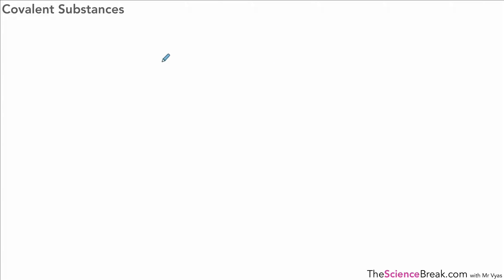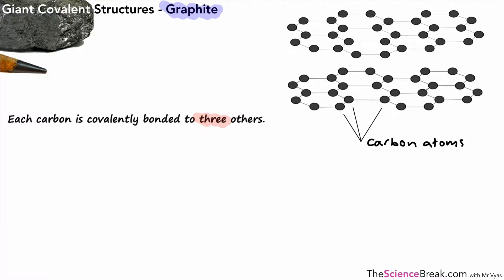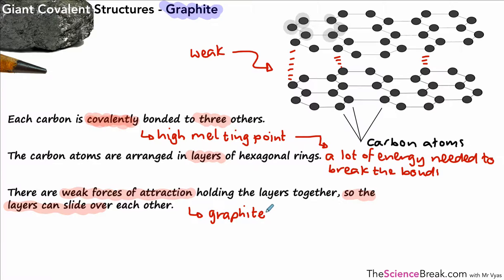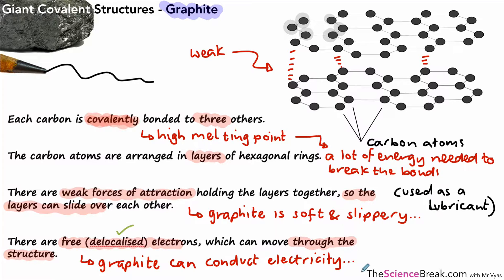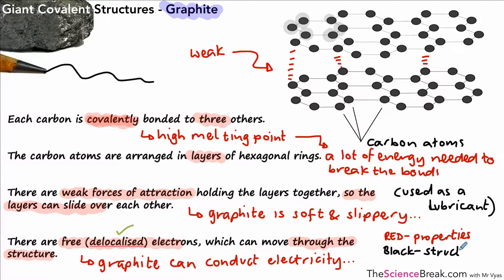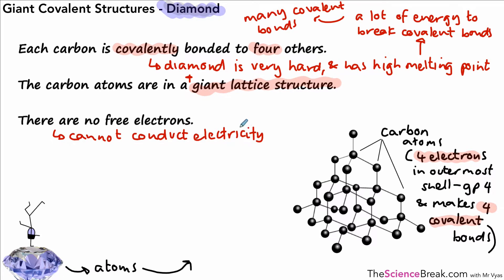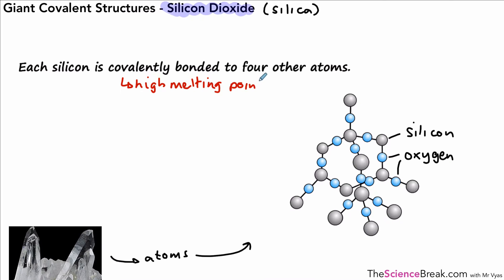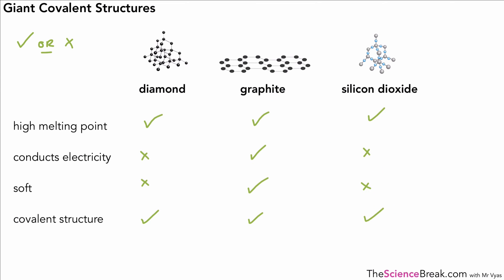AQA GCSE Chemistry: Giant covalent structures | Properties and examples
Learn about giant covalent structures for AQA GCSE Chemistry. This video explains their properties, structures, and examples like diamond and graphite. Suitable for higher and foundation students.

📌 What you will learn:

The structure and bonding in giant covalent substances.
Why giant covalent structures have high melting points.
Examples like diamond, graphite, and silicon dioxide.
Comparisons with other types of bonding.